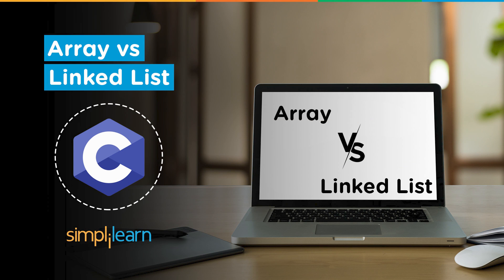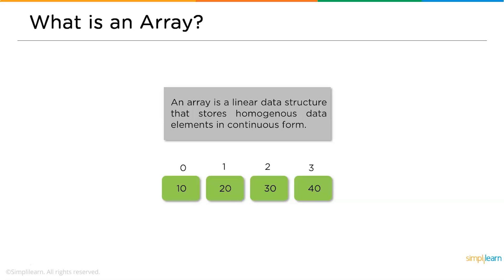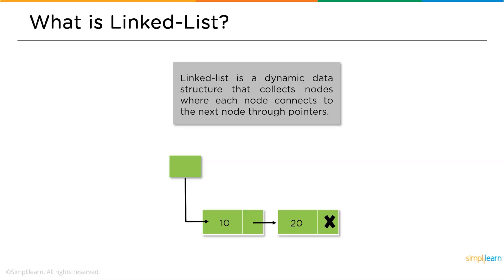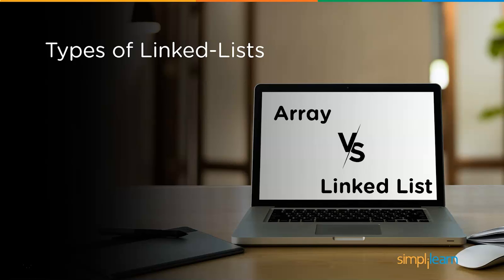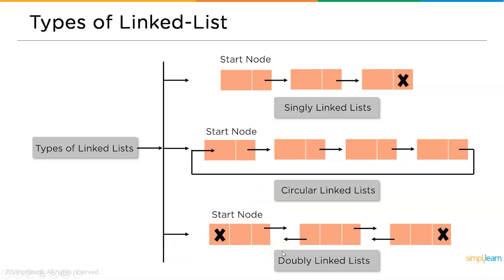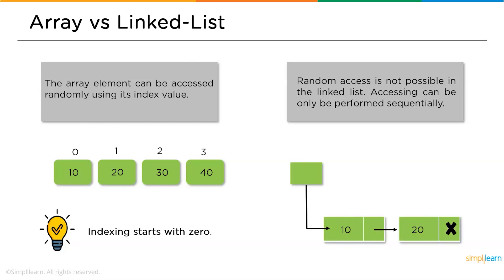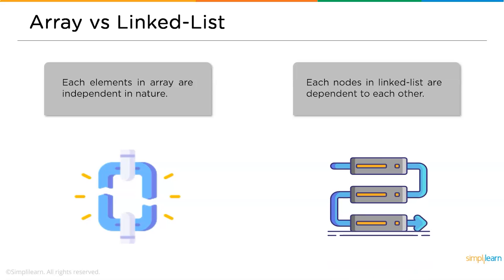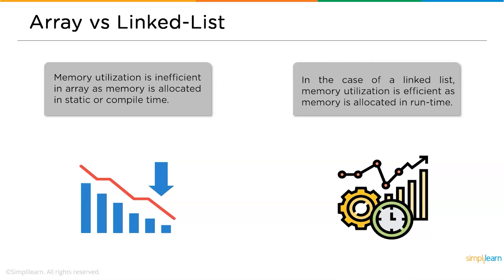Array vs Linked List | Difference Between Arrays And Linked List | Data Structures | Simplilearn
This video is based on Array vs Linked List in Data Structure. This tutorial will help beginners to learn more about Arrays and Linked lists in Data Structure and all the basic differences between Arrays and Linked List. The video will include a graphical representation of both the data structures for a better learning experience.

The video will include the following topics
00:00 Introduction Array vs Linked List
01:08 What is an Array in Array vs Linked List
02:04 What is Linked List in Array vs Linked List
03:05 Types of Arrays (Array vs Linked List)
03:43 Types of Linked List (Array vs Linked List)
05:10 Differences Between Array vs Linked List

What is Array?
An Array is a linear data structure that stores homogeneous elements in a continuous manner. The Array data structure will allow the users to store and manipulate the data elements stored in it.

A linked list is a linear data structure made up of nodes. This node consists of two parts. Data and reference to next node. These nodes can be traversed using the next pointer.

✅ Skills Covered
- Agile
- Git
- SQL
- Core Java
- Spring
- Spring Boot
- HTML and CSS
- AWS
- Docker
- Jenkins
- JavaScript
- ReactJS
- Cucumber
- Maven JSP
- JDBC
- MongoDB
- JUnit